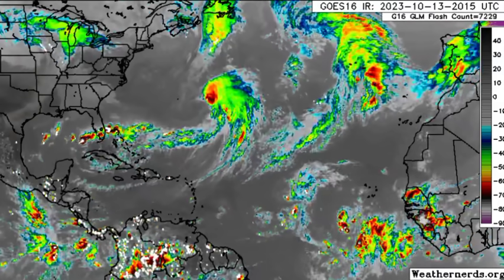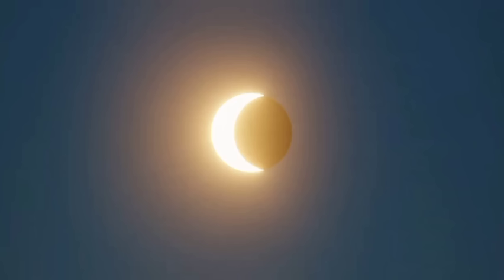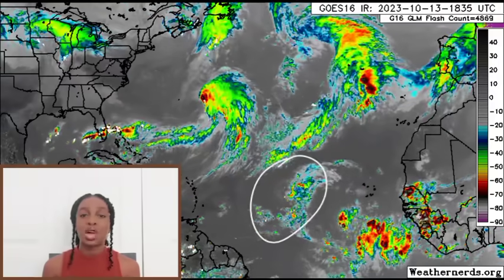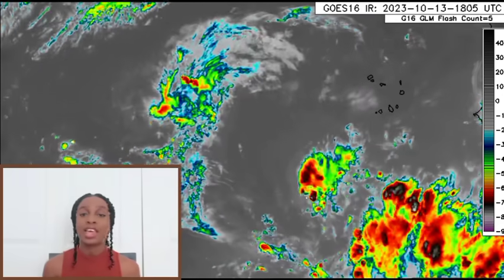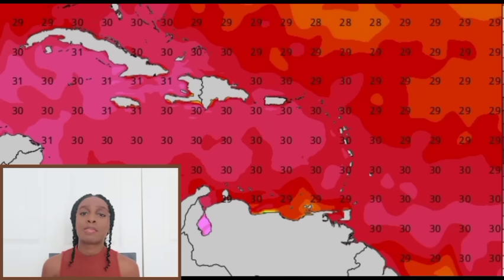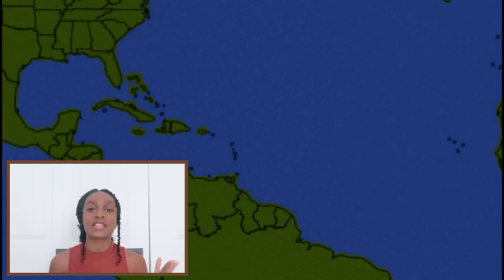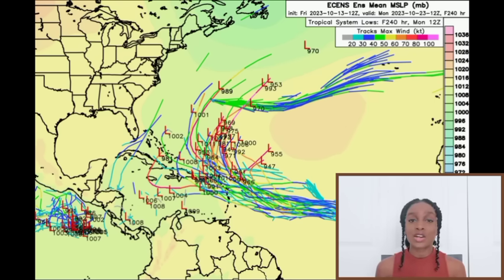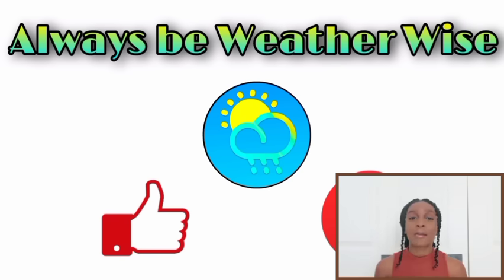Upcoming Tropical Storm (TAMMY) may impact the Caribbean, eclipse coming tomorrow